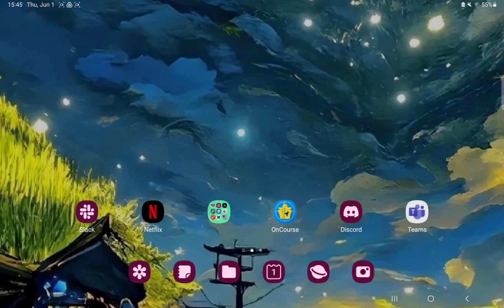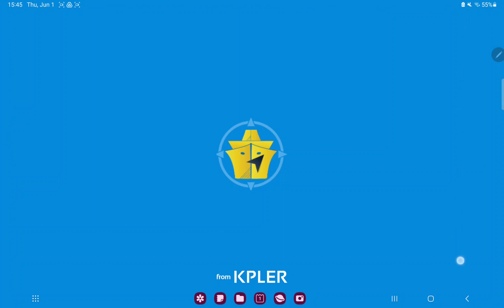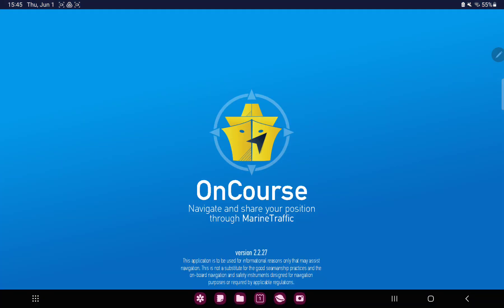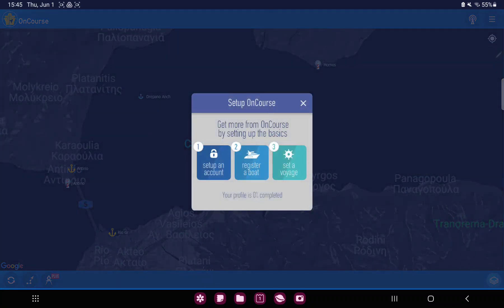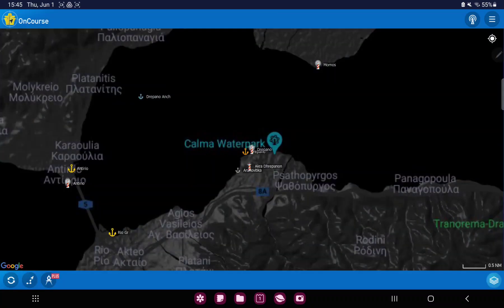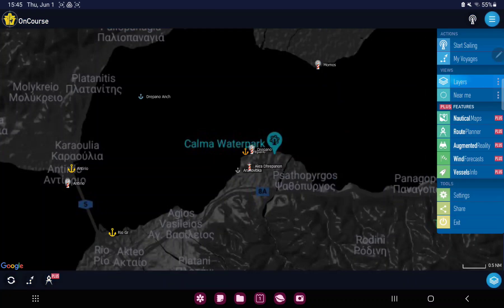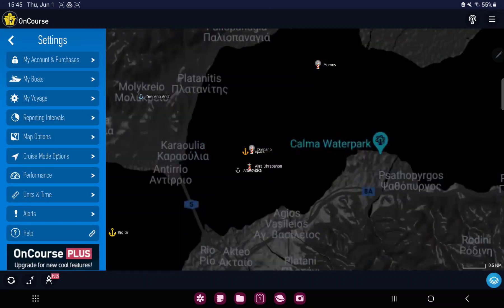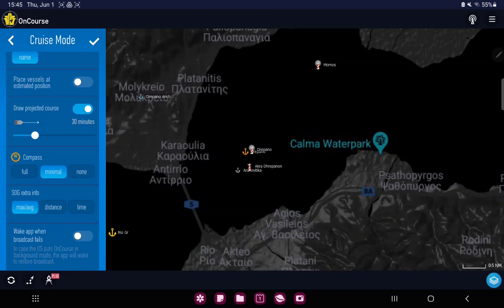How to set the SOG extra info on OnCourse?